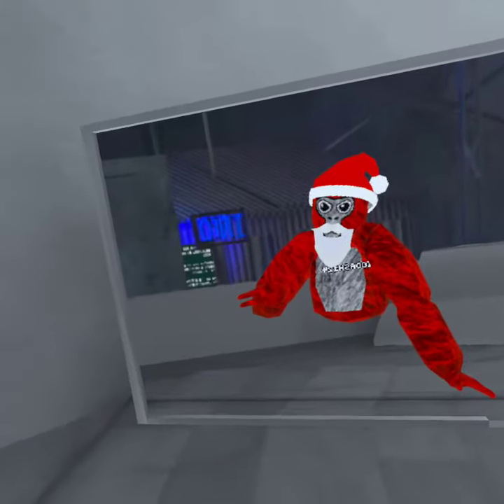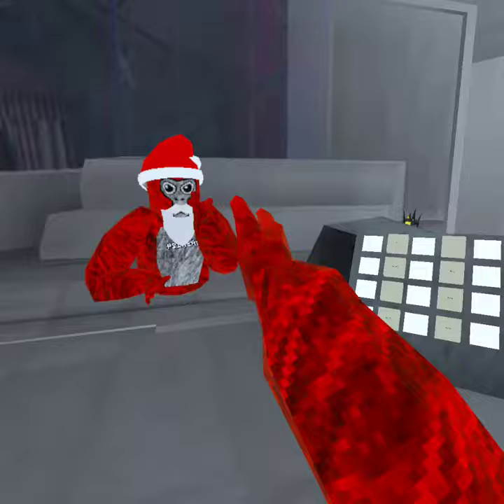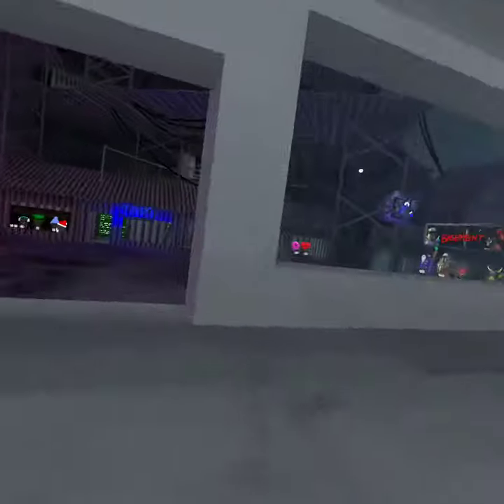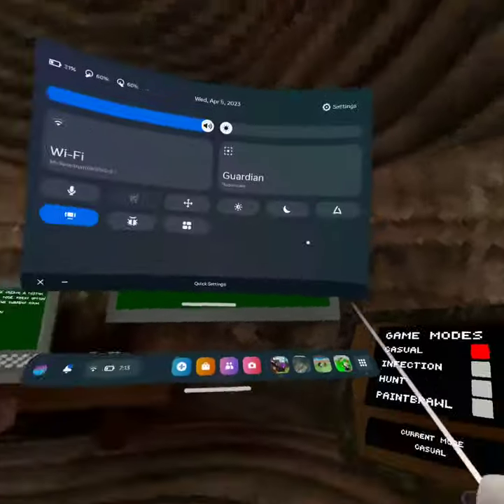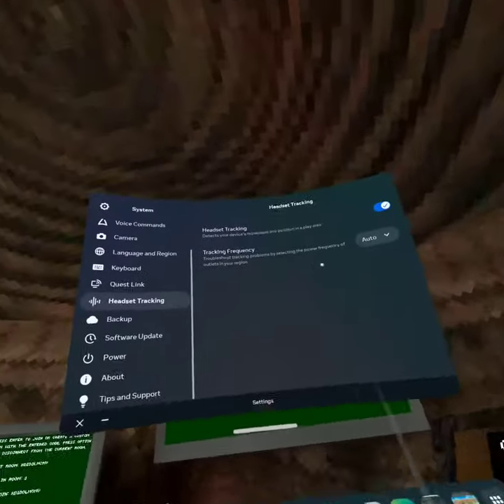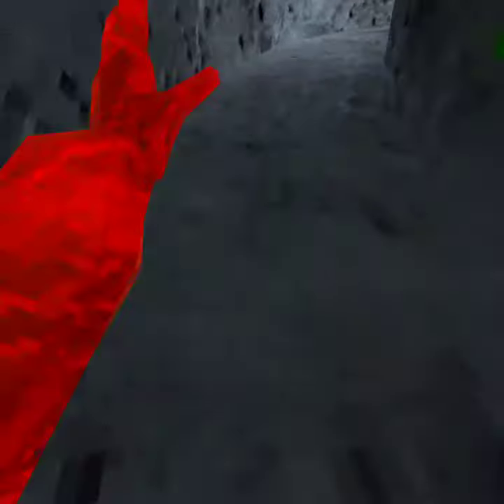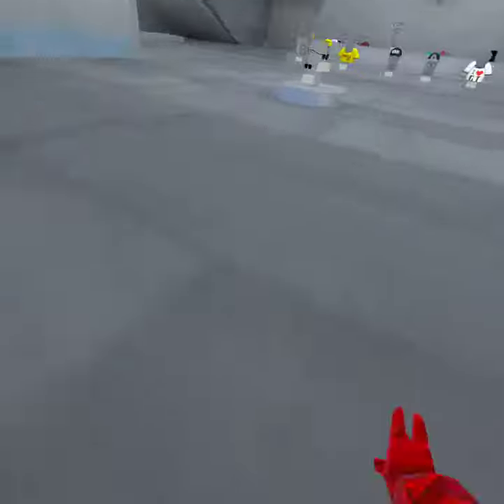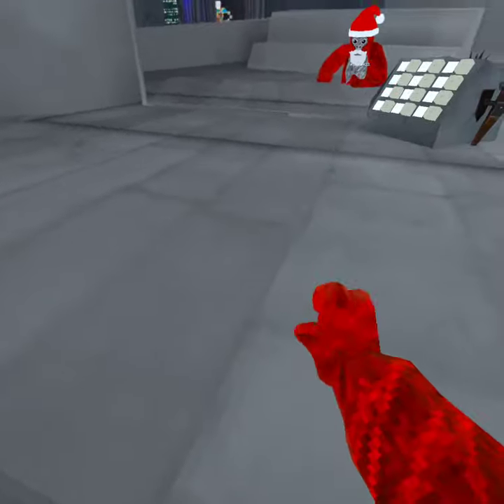How to get long arms in gorilla tag without pc or steam